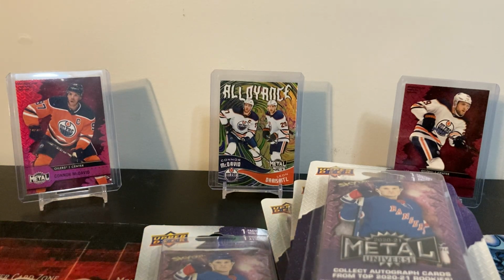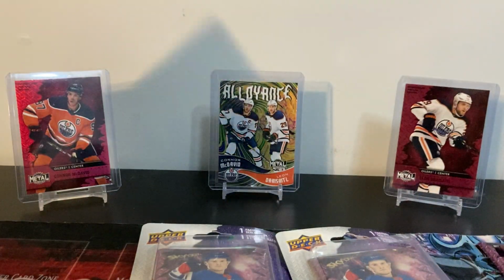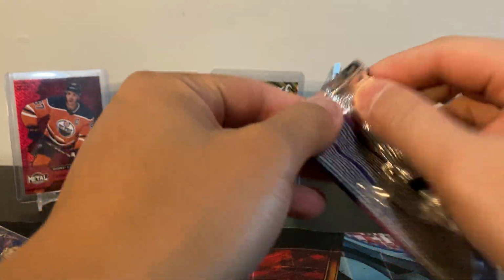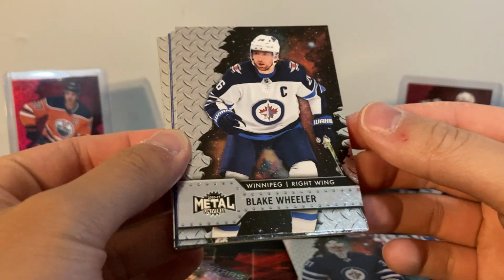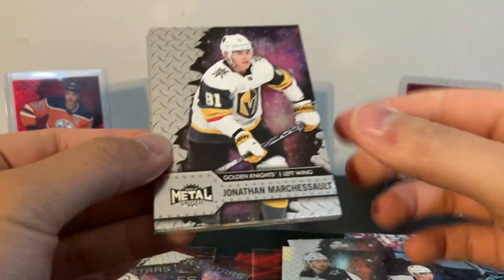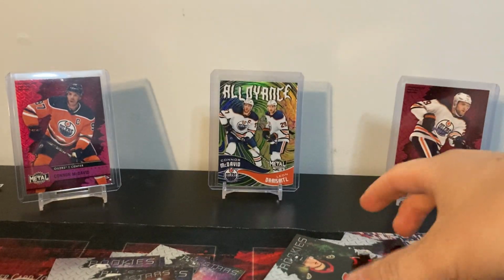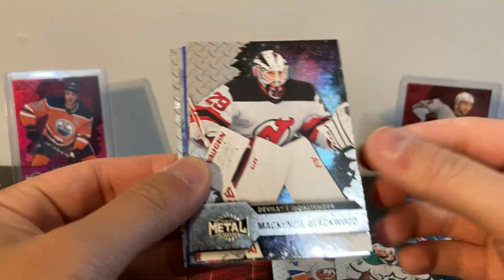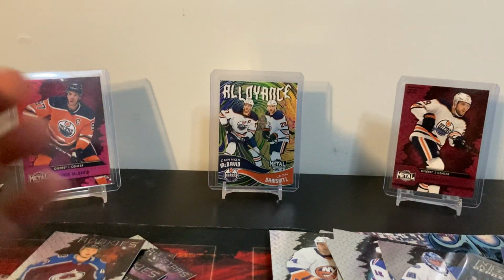2020/21 Skybox Metal Universe Hockey Retail Packs!